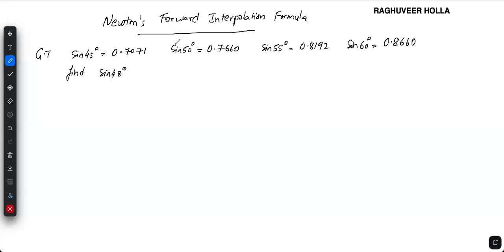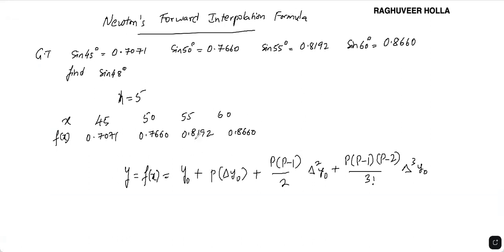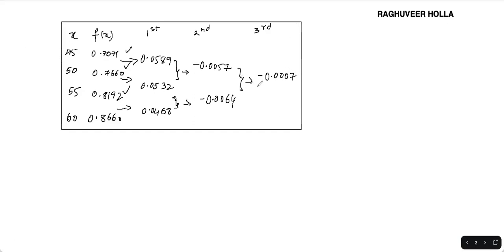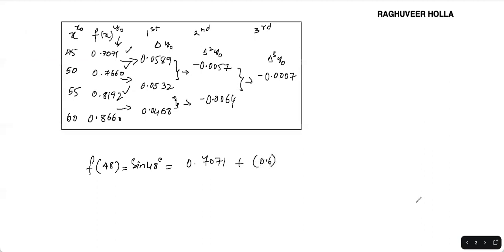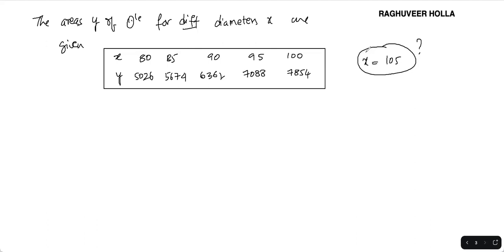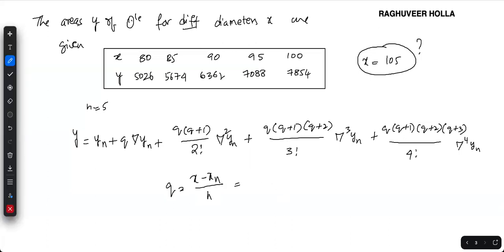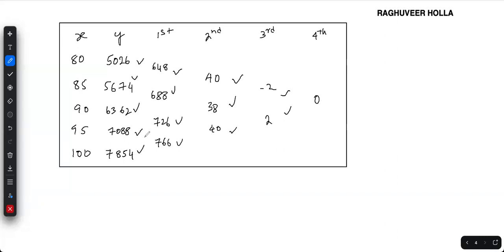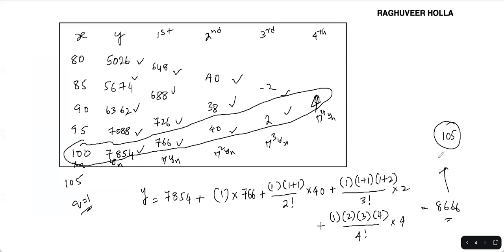||ENGINEERING MATHEMATICS||||NUMERICAL METHOD||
Newton's interpolation is a powerful technique in numerical analysis for approximating the value of a function at a specific point within a known set of data points. It works by constructing a polynomial that passes through the given data points, and then using this polynomial to estimate the function value at the desired point.
There are two main types of Newton's interpolation, based on the direction in which the polynomial is constructed:
Newton's forward difference formula: This formula is used when the desired x value is closer to the beginning of the data set. It builds the polynomial by taking forward differences of the data points.
Newton's backward difference formula: This formula is used when the desired x value is closer to the end of the data set. It builds the polynomial by taking backward differences of the data points.
Newton's interpolation finds applications in various fields, including:

Engineering: Estimating physical properties of materials, analyzing stress and strain distributions in structures.
Finance: Predicting future stock prices, analyzing economic trends.
Physics: Modeling physical phenomena, interpolating experimental data.
Computer graphics: Generating smooth curves and surfaces.